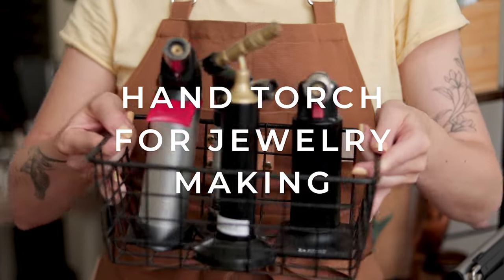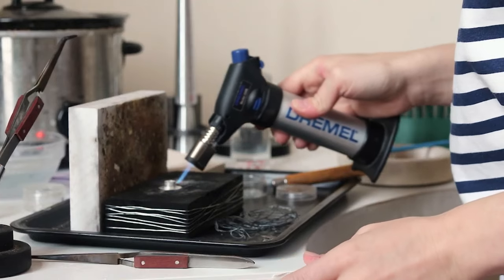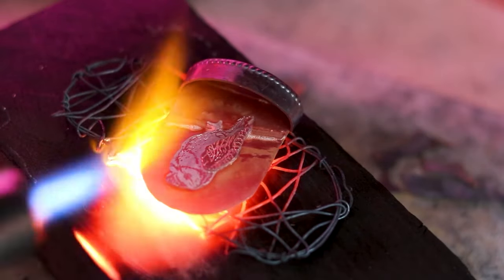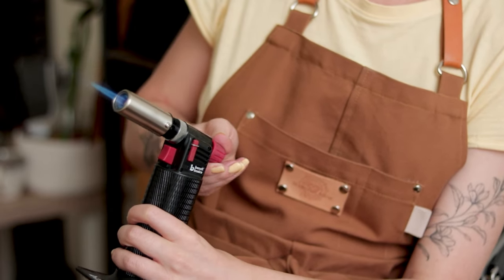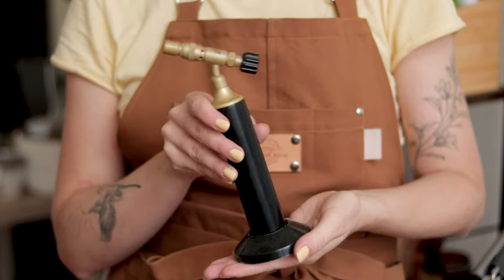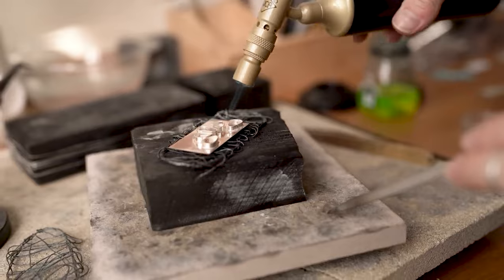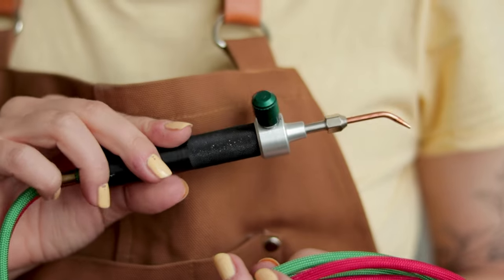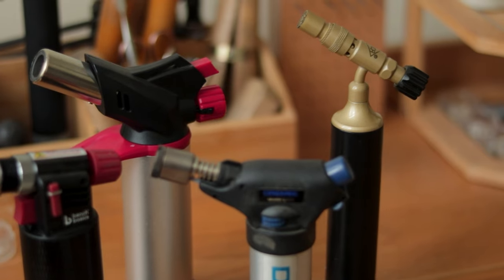TORCH for jewelry soldering! Silversmithing and metalsmithing at home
What torch to get for jewelry soldering? If you started with silversmithing or metalsmithing and are looking for a hand torch to solder jewelry at home or at your small jeweler's studio, I hope this video will be helpful! I'm showing you my four torches that I've been using (plus a bonus one, which you can get once you progress!). I wanted to share their advantages, what I use them for and give you an idea which torch might be worth getting. There are many jeweler's torches available out there and I'm sure there are other brands worth recommending. These are the ones I had a chance to use, but if you think there's another one people should know about, then please share it in the comments! :) It will be very helpful. Thanks so much for tuning in and I hope you enjoy this video :) Basia x

⭐️ TORCHES mentioned in this video:
- Dremel Torch
- No name torch from a hardware store

⭐️ LET’S CONNECT!